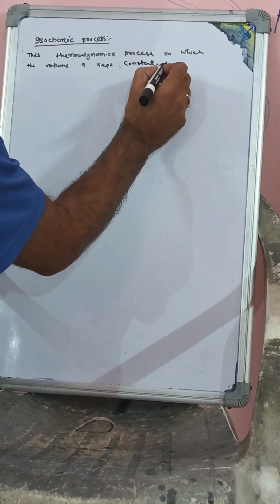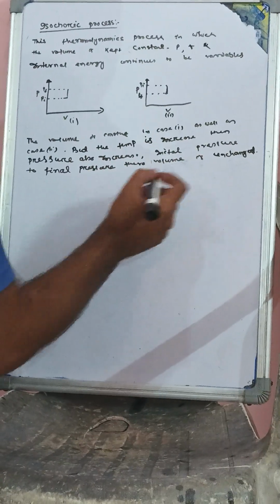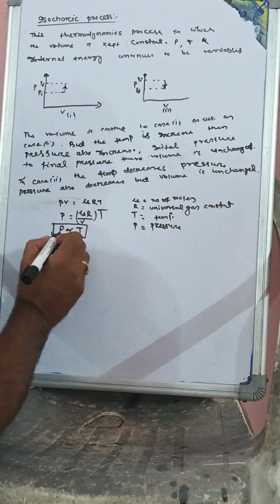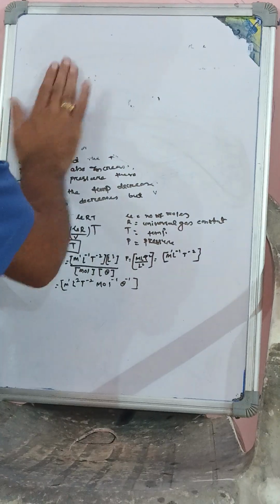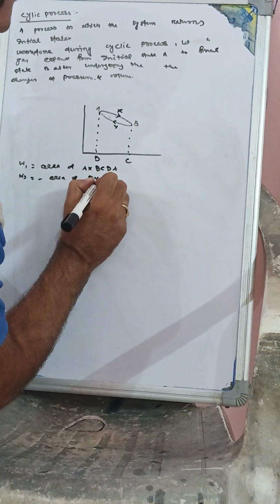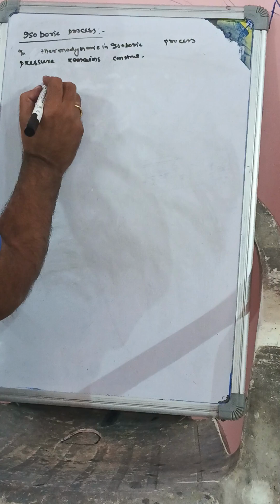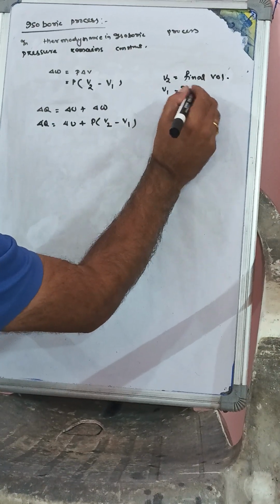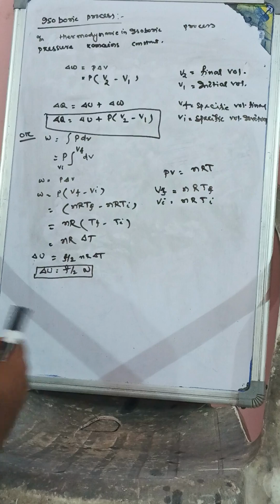Isochoric process Cyclic process Isobaric procedd